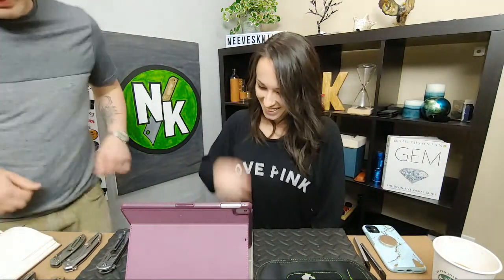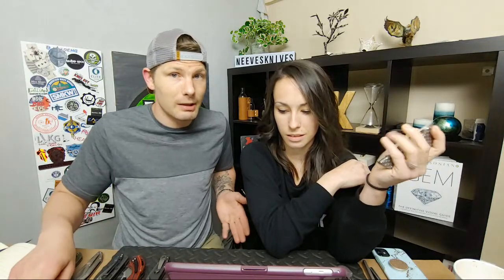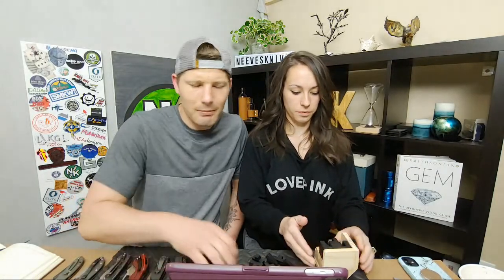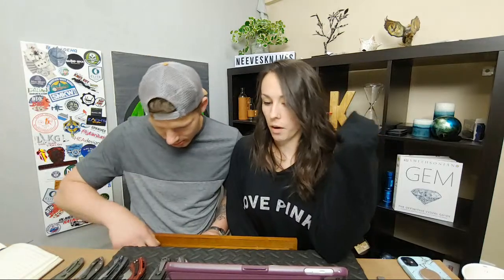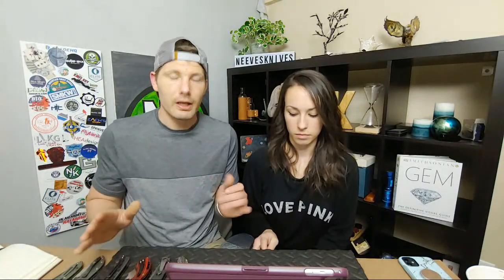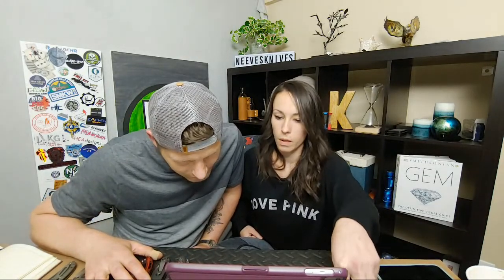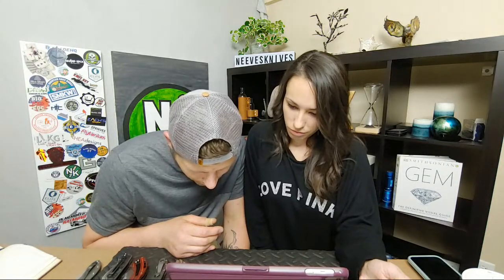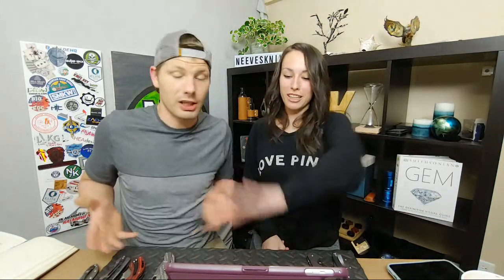🔴Neevesknives Live: Run With It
This was a Live video that was a lot of fun, thank you to everyone that made it fun and that made it possible.